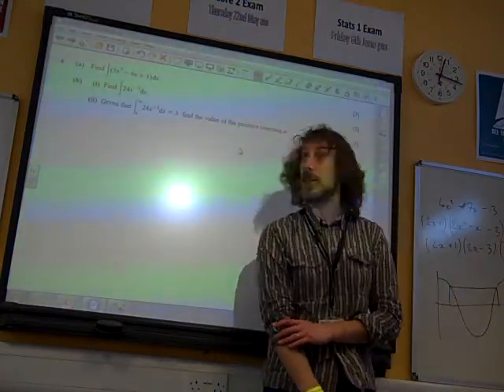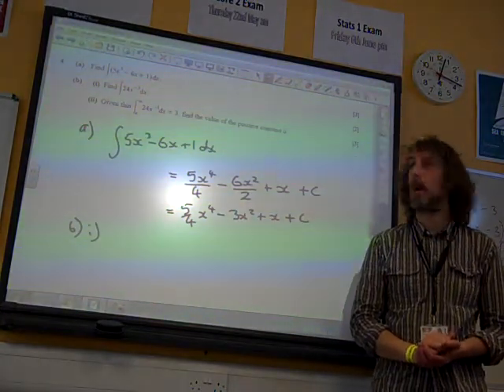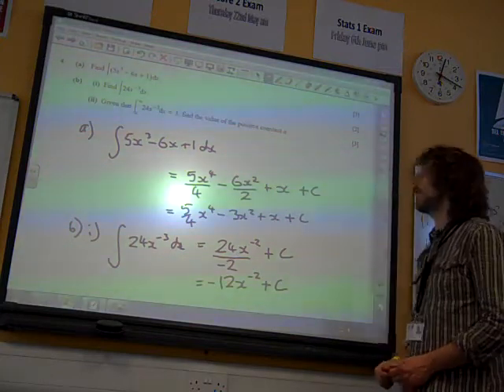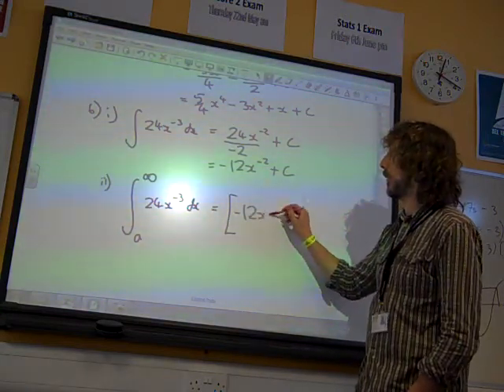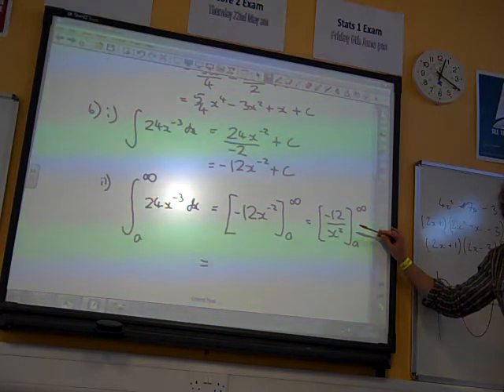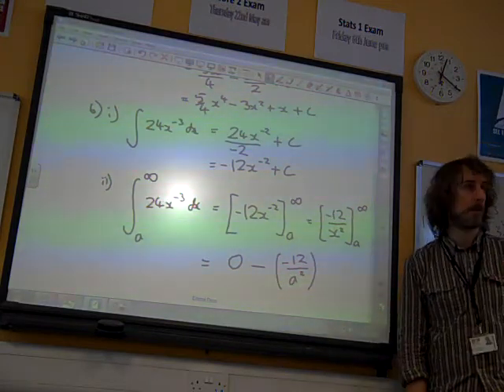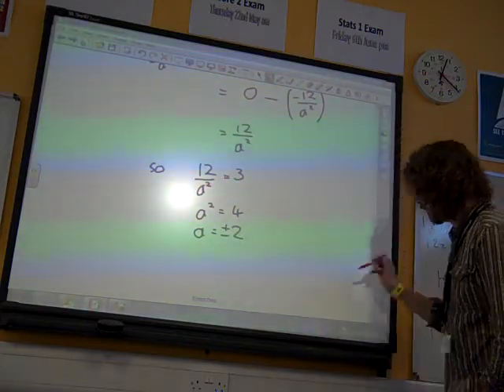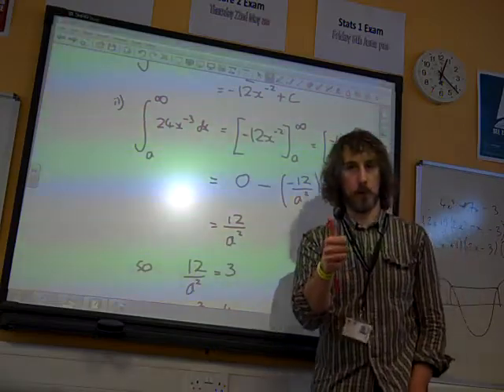C2 Integration OCR Summer 2013 q4